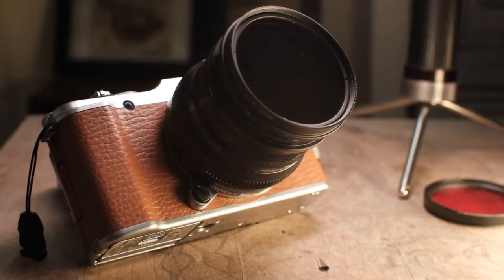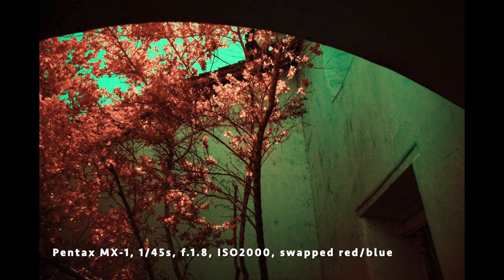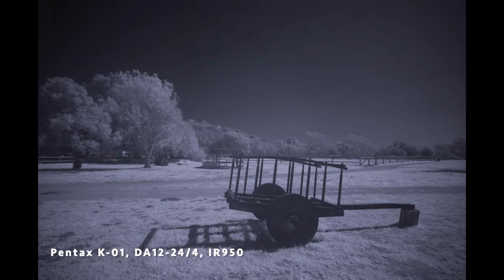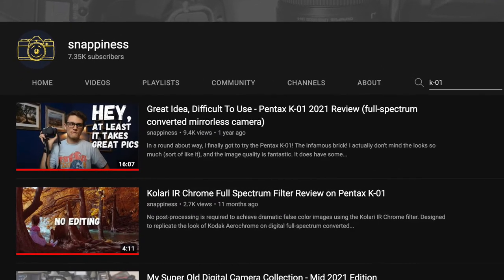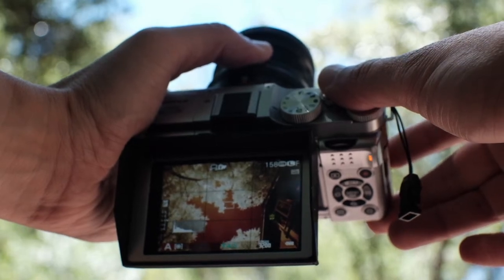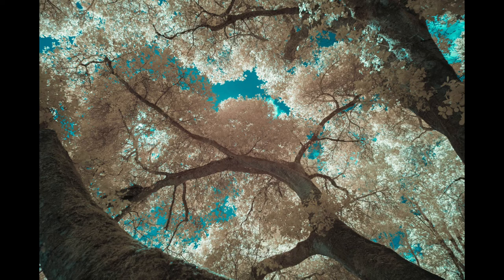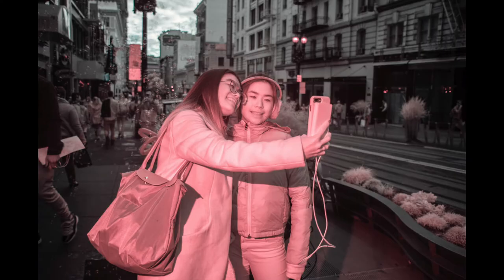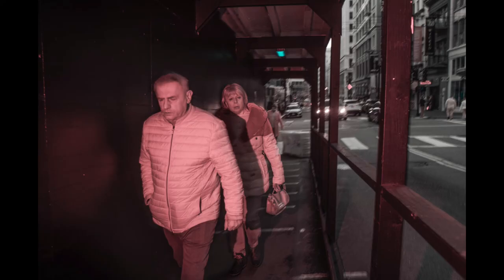Digital Infrared, even in the street!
These are my experiences with infrared photography. Check out the whole video to see how I used it for street photography!

I started with an unconverted Pentax MX-1, then converted my K-01, and later sold that and got a full spectrum converted Fujifilm X-A2.